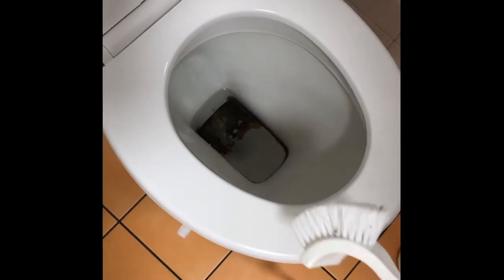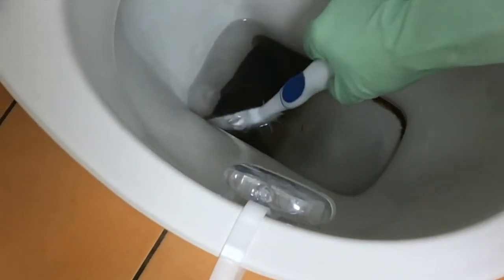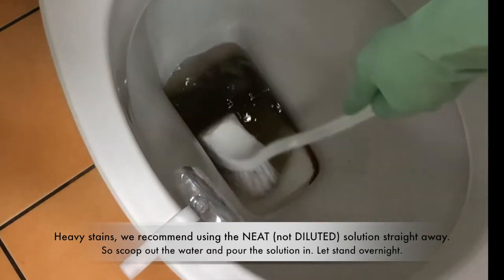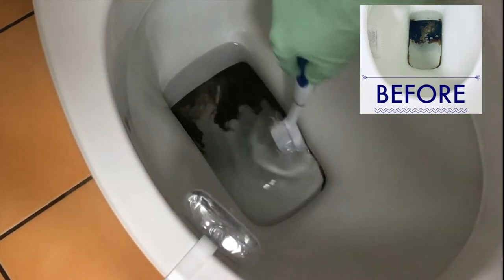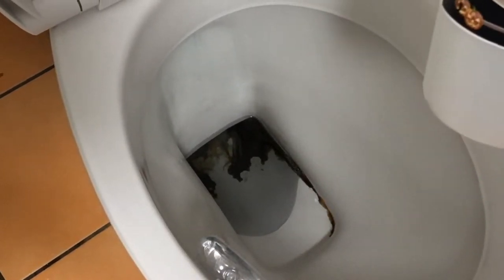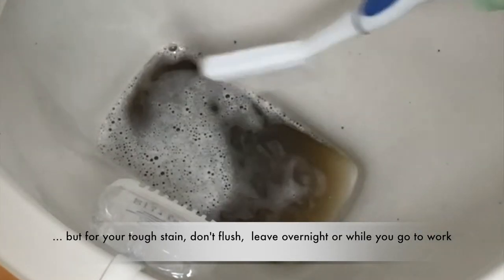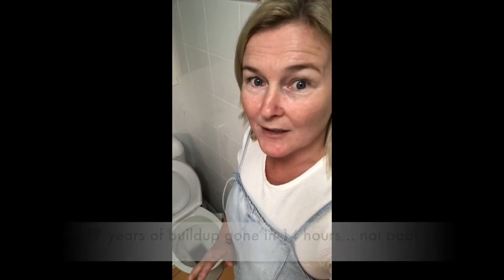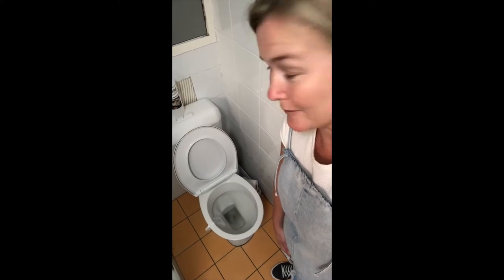LA' BOMB - Amazing toilet cleaner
Tough toilet stain - look no further. Septic Safe. No Harsh Chemicals.

In this video we look at LA'BOMB diluted v's undiluted. You will see how much faster the solution works undiluted. This stain is tough, 17 years old and the owners have tried everything, even steel wool (mmm thats definitely not recommended!)